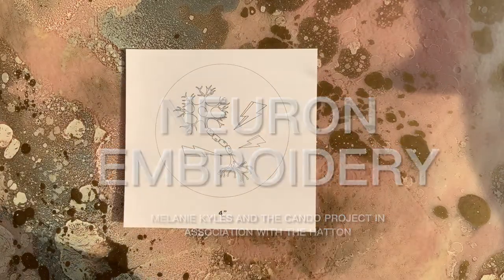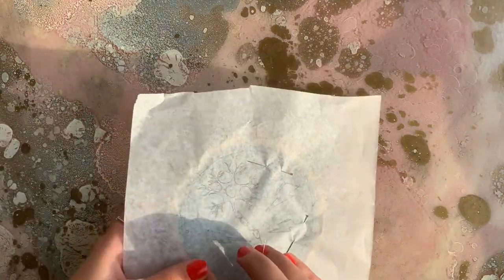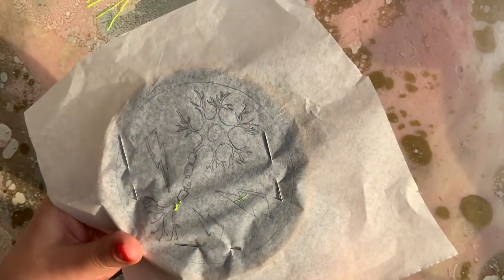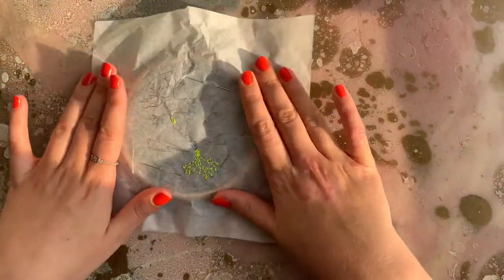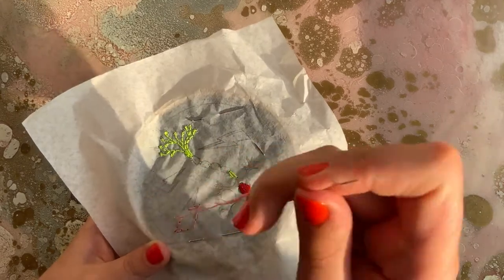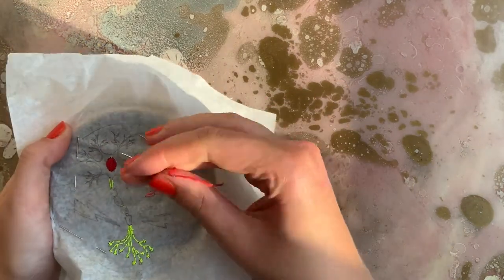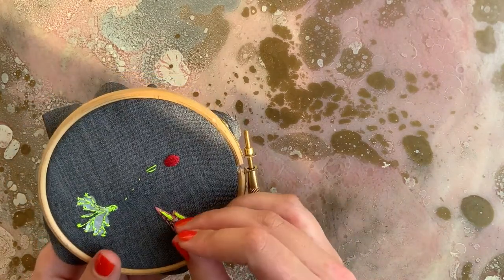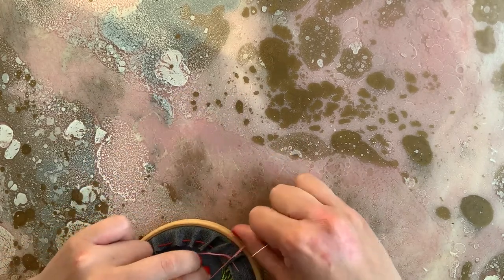How to do a Neuron Embroidery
Artist Melanie Kyles leads you through how to create a stunning neuron cell embroidery in this explanatory video.

The video was created to support the art at home packs created by the CANDO project and supported by Newcastle University's Hatton Gallery.

The image template and written instructions are available to download